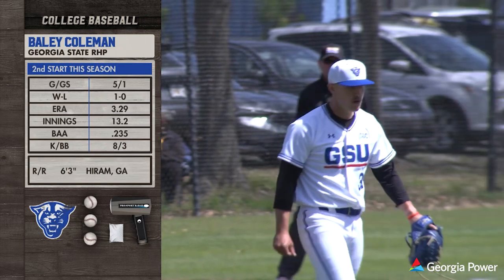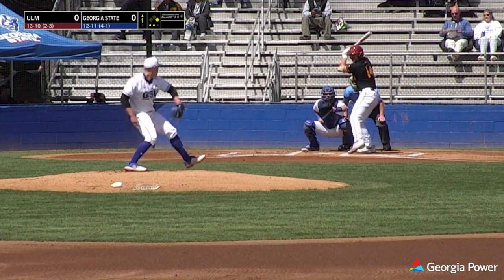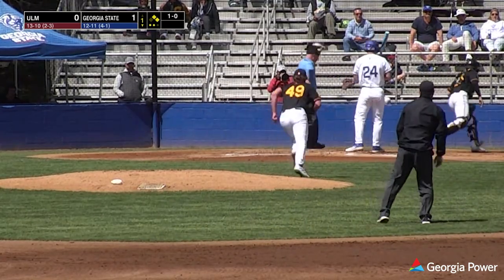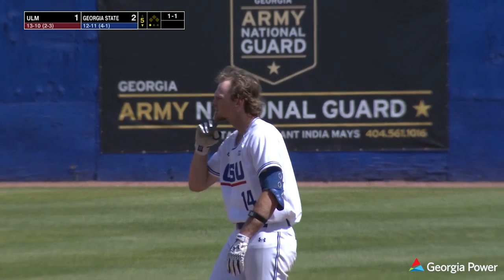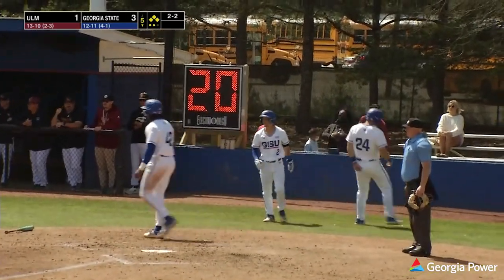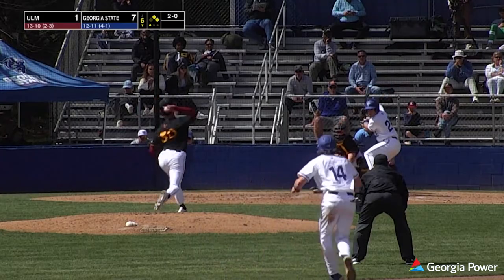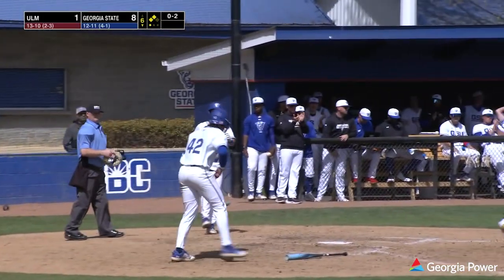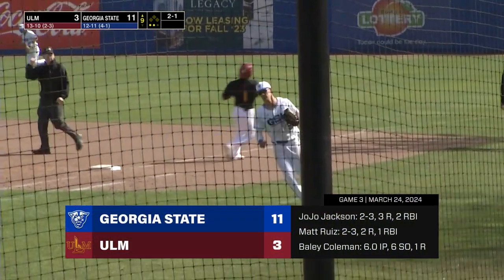HIGHLIGHTS: GSU vs. ULM - Game 3 (03/24/24) | Baseball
Georgia State vs. ULM
March 24, 2024 | Atlanta, Georgia
Baseball

Presented by Georgia Power

Visit GeorgiaStateSports.com for the latest info on your GSU Panthers.